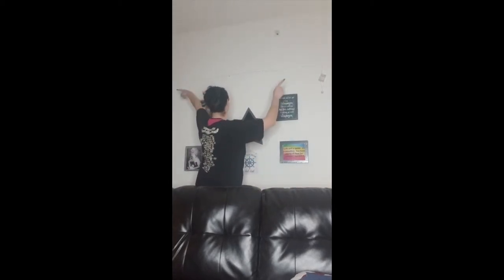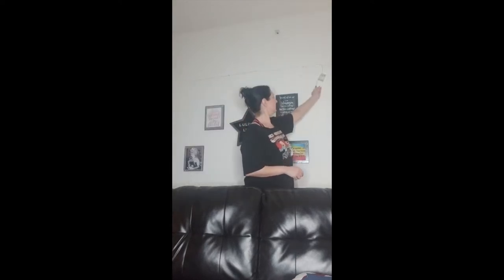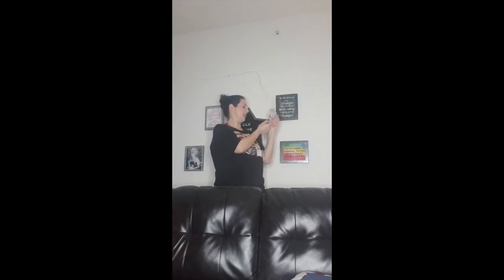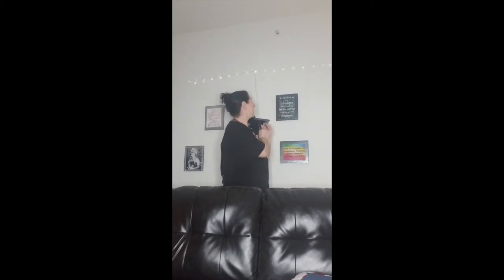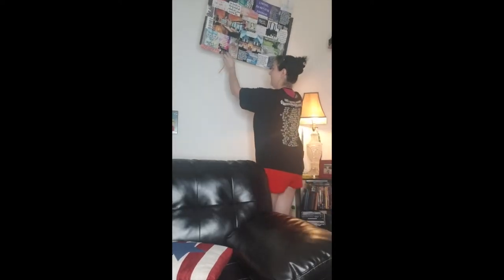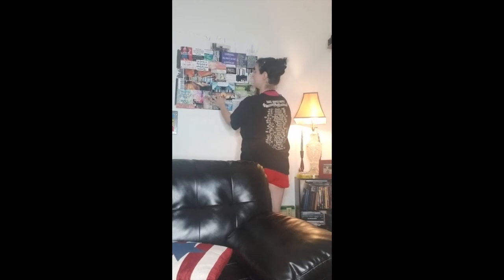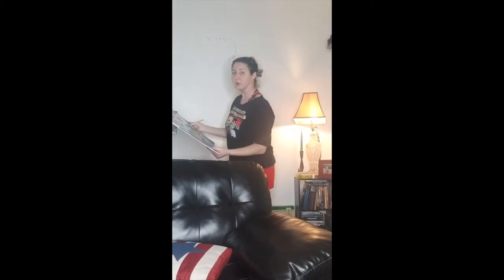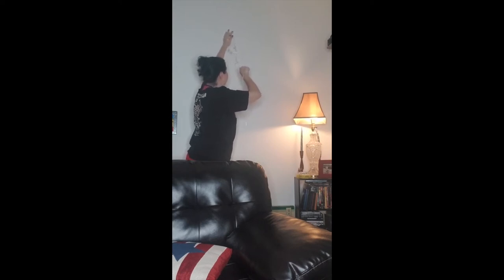LULU LIVE IS LIT | DECORATING MY NEW CHANNEL SETUP AT HOME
Hey all!

Like my video(s) and comment if you have any questions.

XOXOXOXOX
-Alana

PROMOTIONS:

POSHMARK
$5 Credit towards 1st purchase.